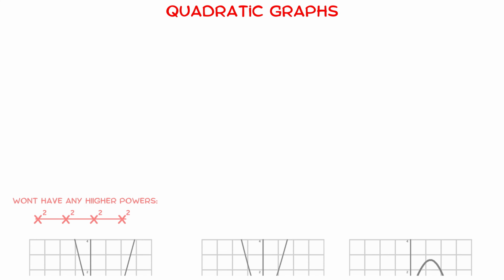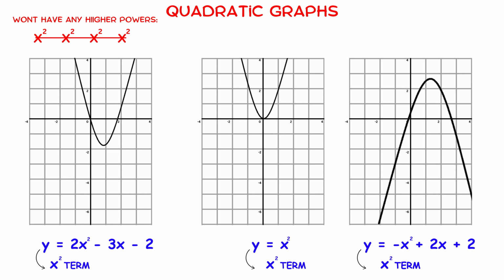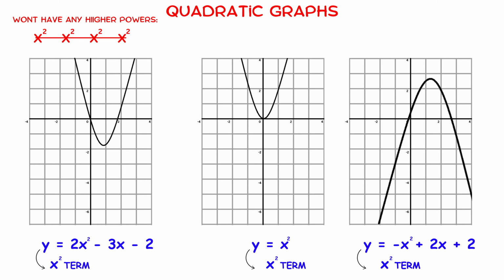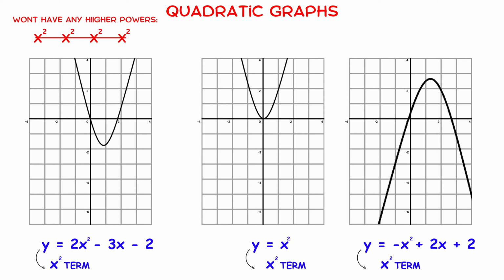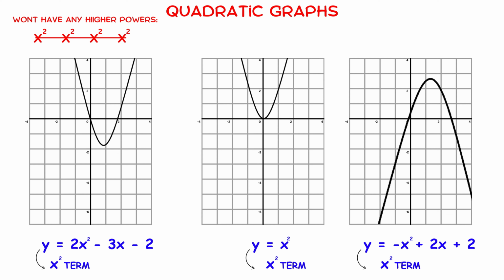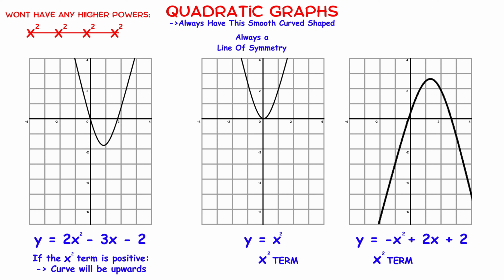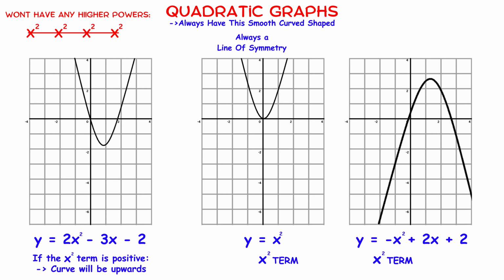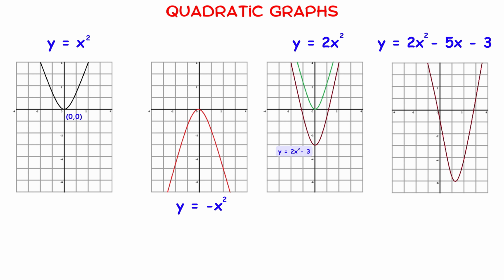3.12 - What are Quadratic Graphs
Wondering what quadratic graphs are in GCSE Maths? This beginner-friendly tutorial explains the basics of quadratic graphs, how they’re shaped, and why they’re important for your exams.

 In this lesson, you’ll learn:
What quadratic graphs are and what they represent
The key features of a parabola (turning point, axis of symmetry, roots)
How to plot quadratic graphs step by step
Real exam questions involving quadratic graphs
Quick revision tips to avoid mistakes and boost exam confidence

- Algebra Mastery:
- GCSE Math Crash Course:
- Math Tricks & Shortcuts: